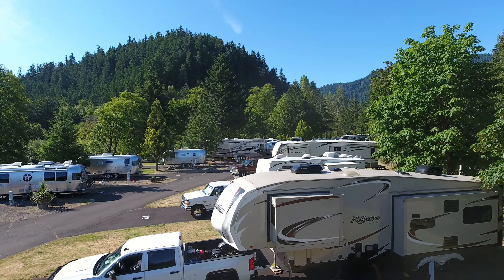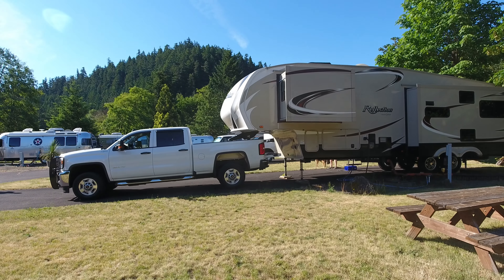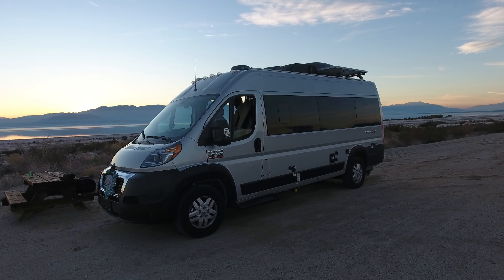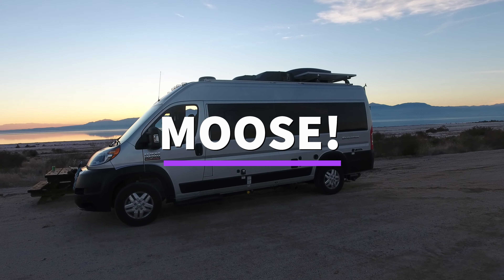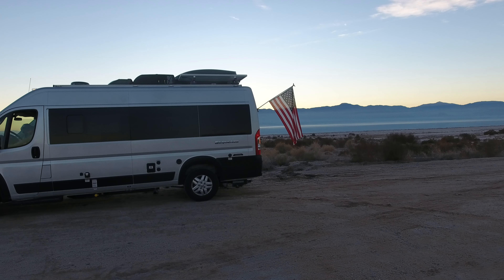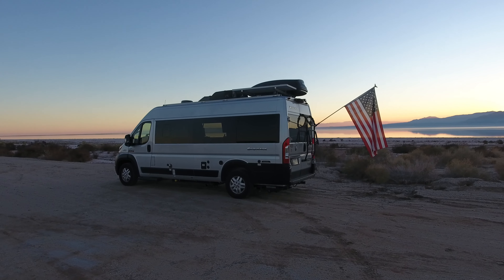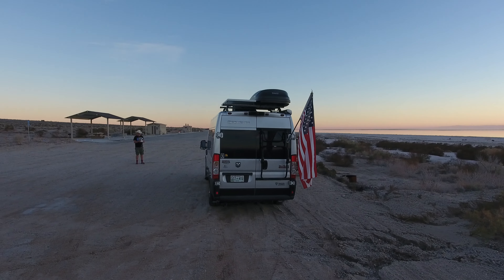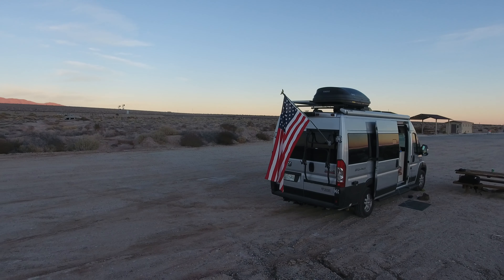From RV Life to Van Life! Introducing MOOSE!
Introducing our new 2020 Thor Motor Coach Sequence! Name it "MOOSE"!